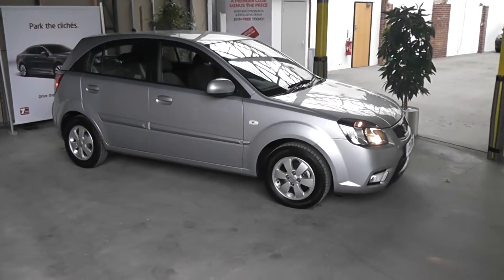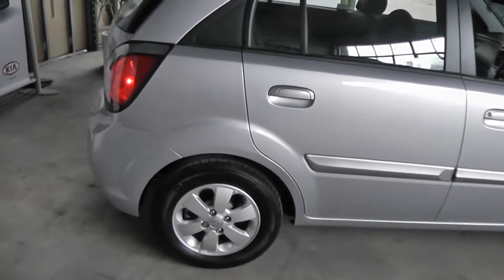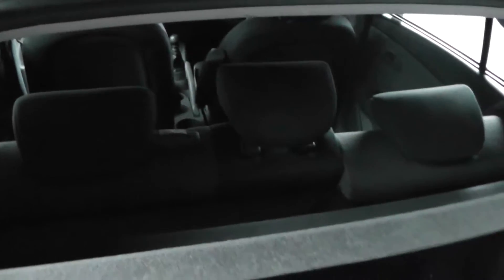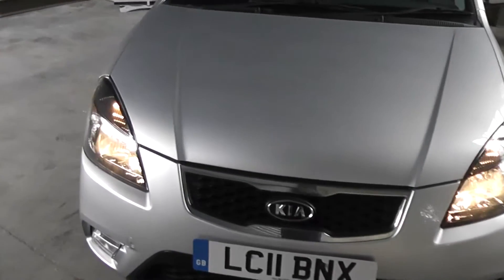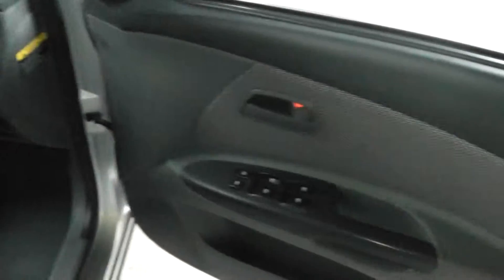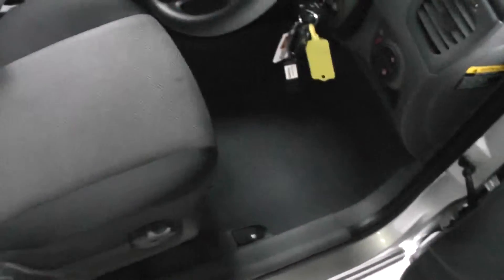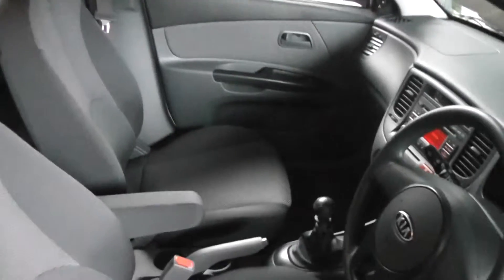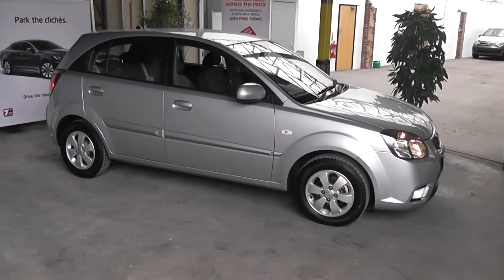Kia Rio LC11BNX Gloucester